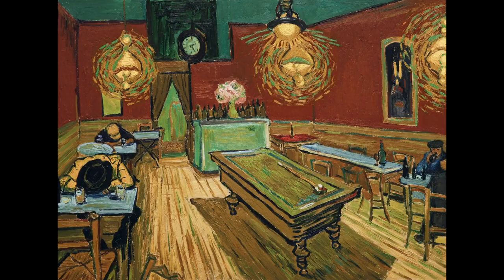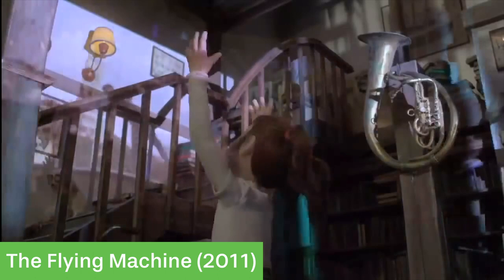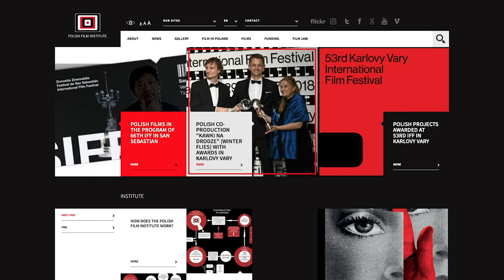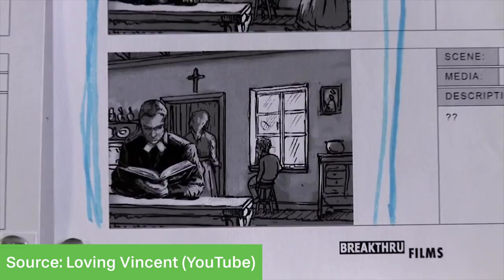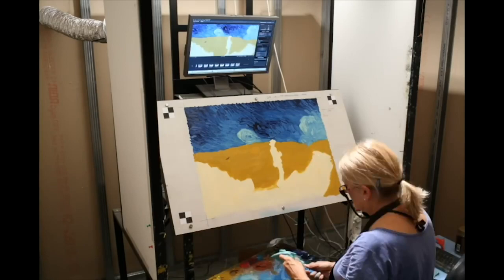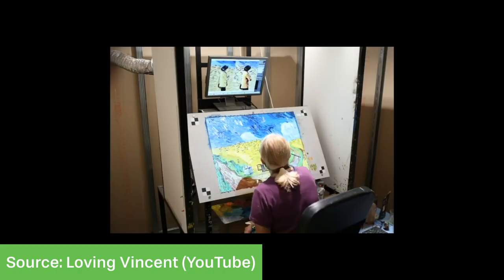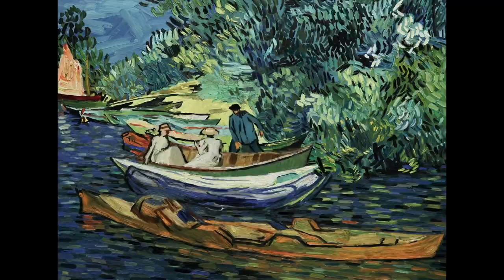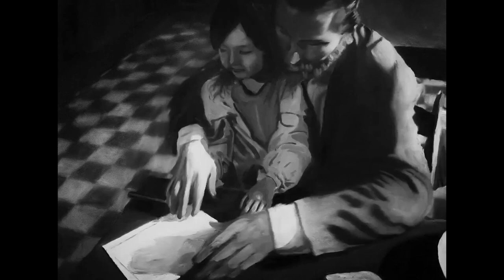How The World's First Oil-Painted Feature Film Was Made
Loving Vincent is the first ever feature film to entirely use oil-painted animation. It's a great film that explores Vincent Van Gogh's life, as well as the lives of the people around him. This film does it all through oil-painted animation, which has never been done before in a feature-length film!

Video series